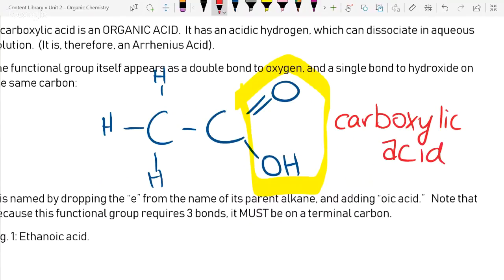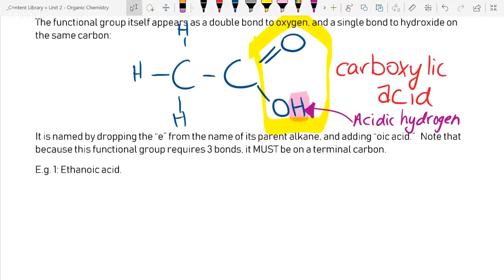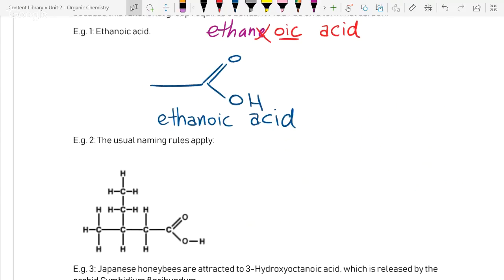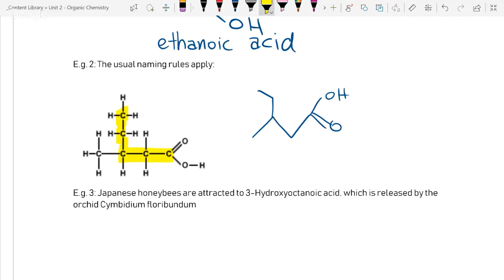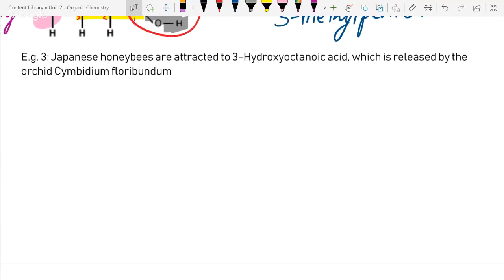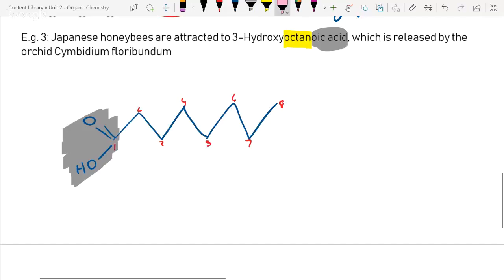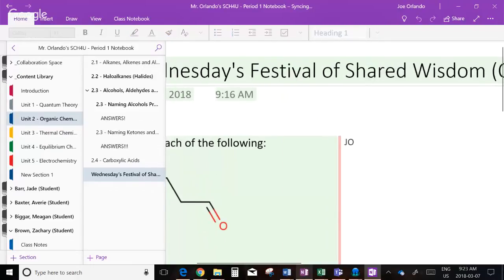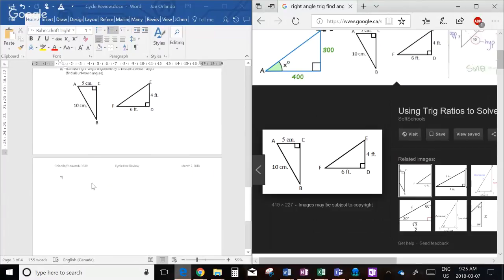sch4u - 2.3b continued